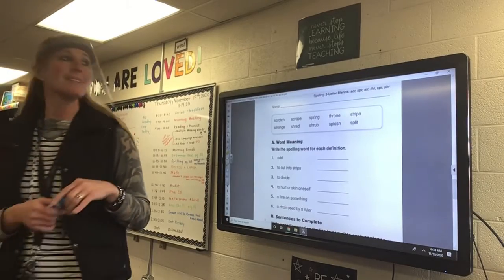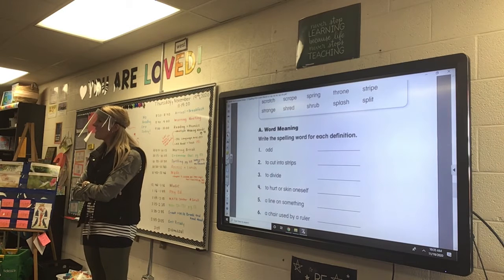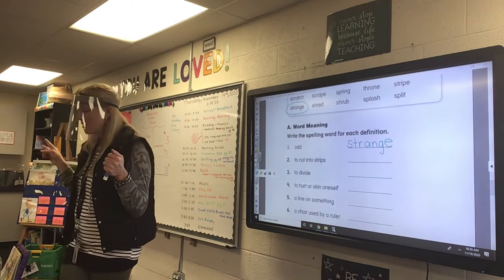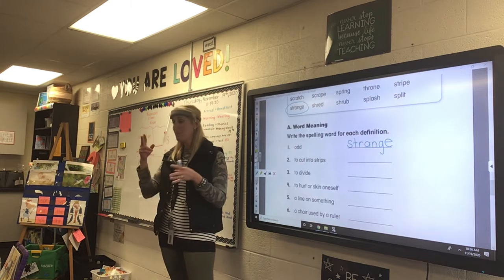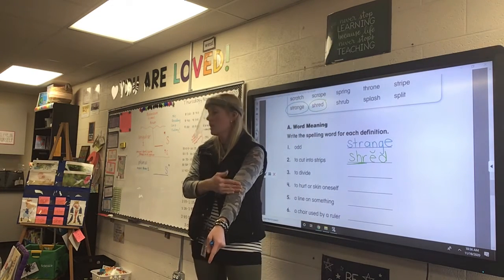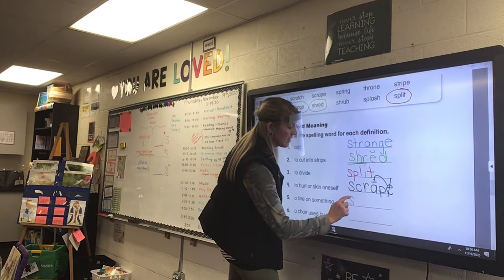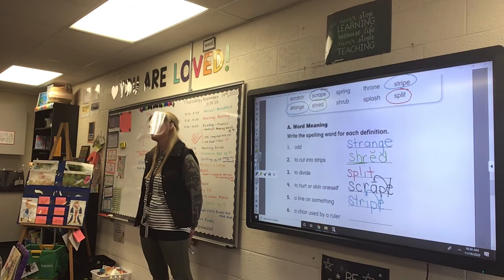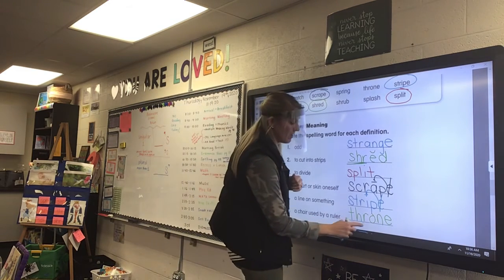11-19-20 Spelling pg. 49 THEN Spelling City